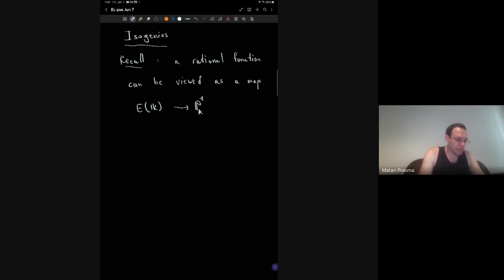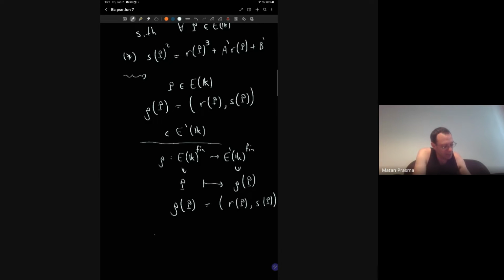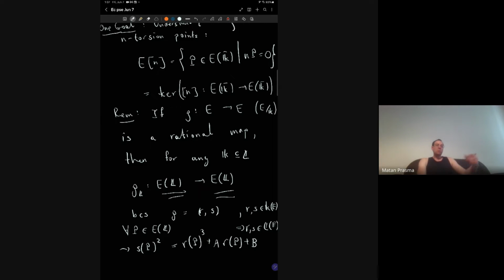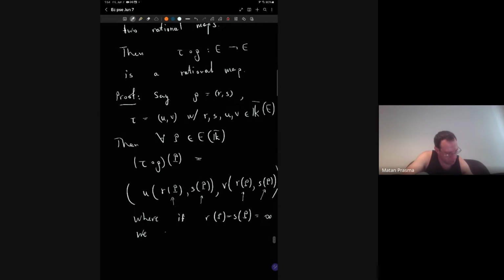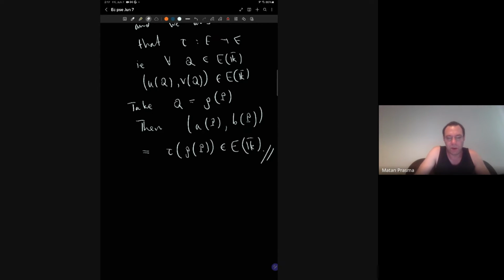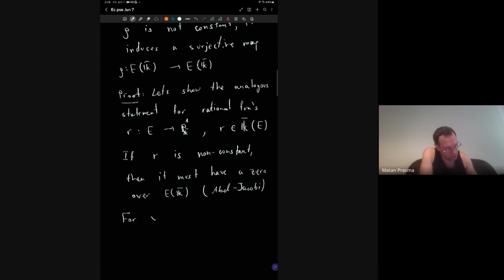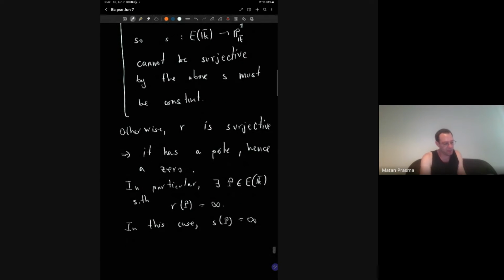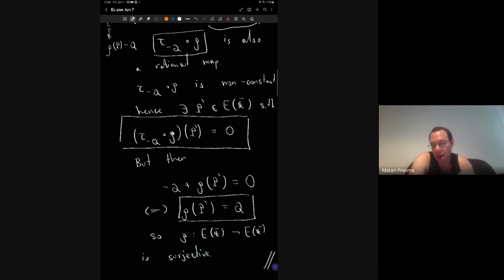PSE Lectures Ep 24 - Rational maps between elliptic curves